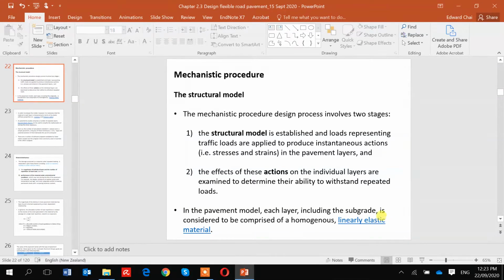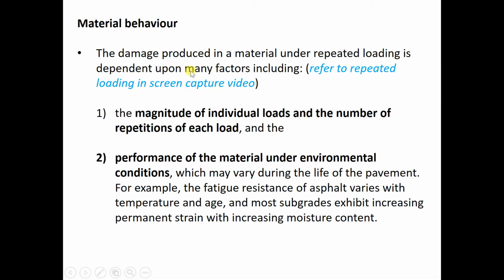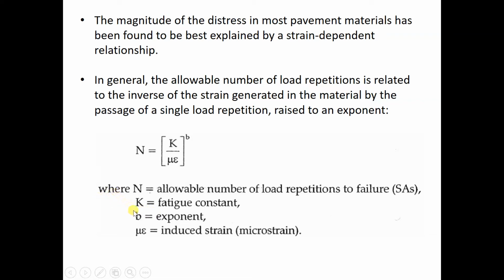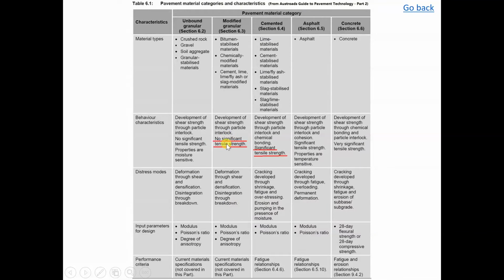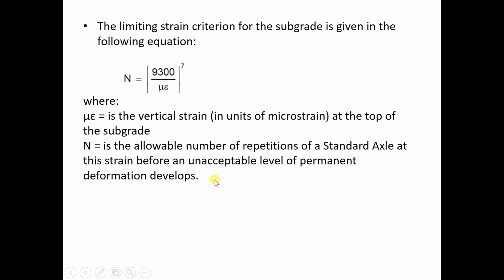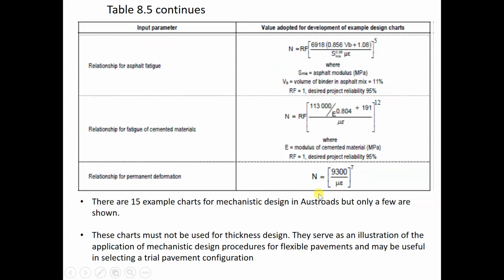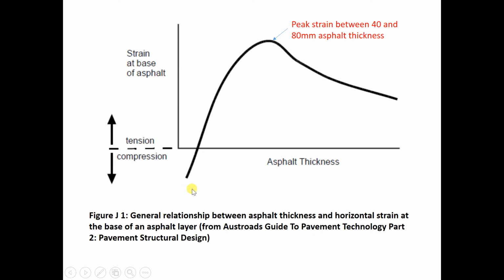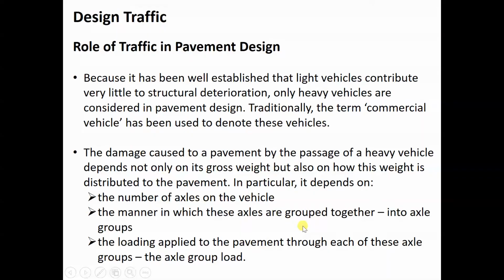Chapter 2 3 Pavement Design Part 2